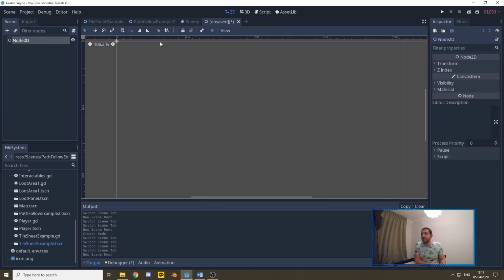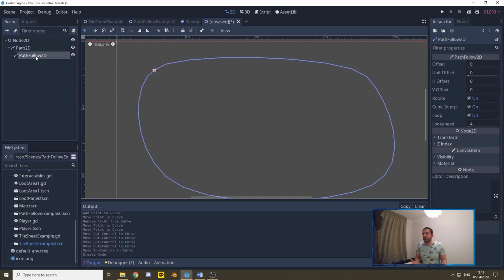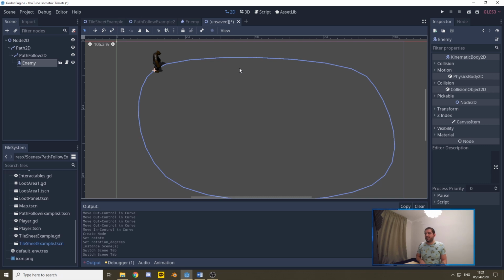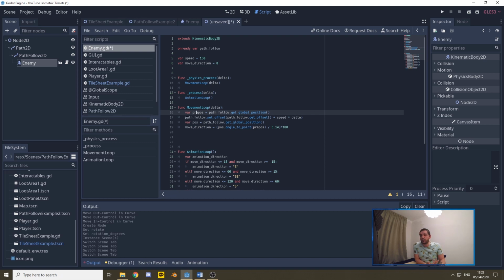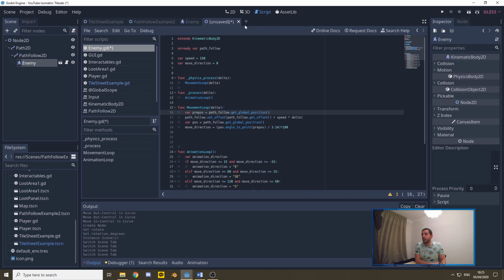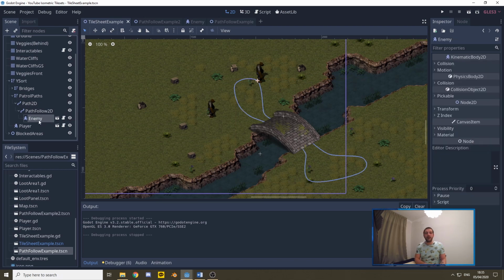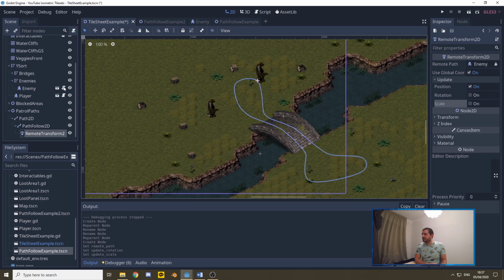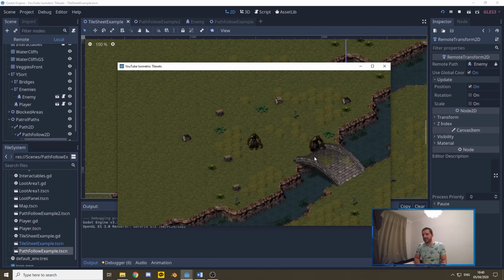Godot Path2D and PathFollow2D Tutorial | Bonus: Ysort Solution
In this Godot Path2D tutorial, I will teach you how to make an enemy or object follow a path2D with help of a PathFollow2D. This will allow you to make patrol paths in Godot! As a bonus, I teach you a solution for an often encountered problem when adding the objects and enemies to a map with Ysorting.

00:00 Intro
0015: Path2D and PathFollow2D
03:06 Adding an Enemy to the Path
05:15 Code to Move Over Path
09:48 The Path2d – YSort Problem
11:11 RemoteTransform2D, The Solution

In your games you don't want your enemies to stand still. You want them to feel dynamic, not static. One easy first step is to let enemies patrol certain regions of your game world. You can do that with Godot Path2D and PathFollow2D nodes. These nodes allow you to define a path which your enemies can patrol. In just 4 lines of code, you can make the enemy follow that path2D. As a bonus I teach you a patrol people often encounter with Path2D and PathFollow2D when they use it in combination with Ysorting nodes on their maps. I teach you how to use the remoteTransform2D, quick and easy so that your enemies are drawn in the draw order that you want!

1900 to 2200 (GMT+1/2 (winter/summertime), that's;
1200 to 1500 (PST), or
1500 to 1800 (EST).